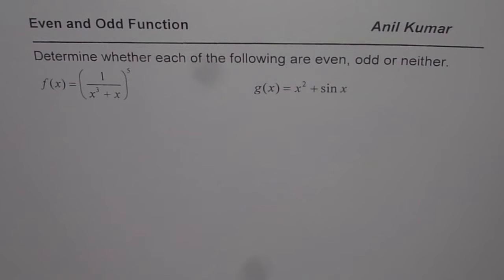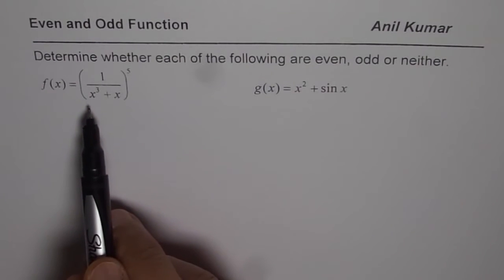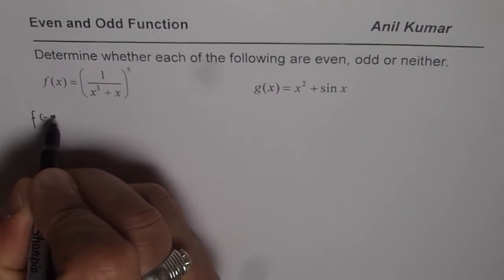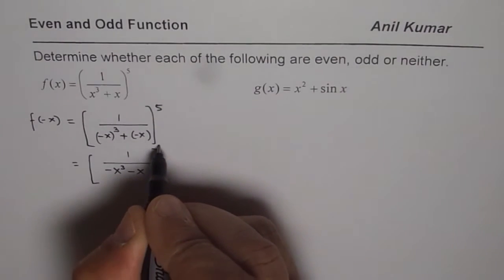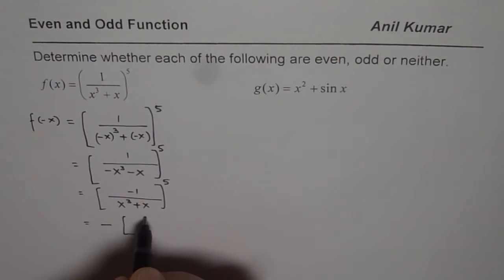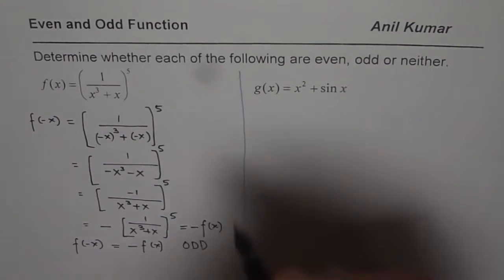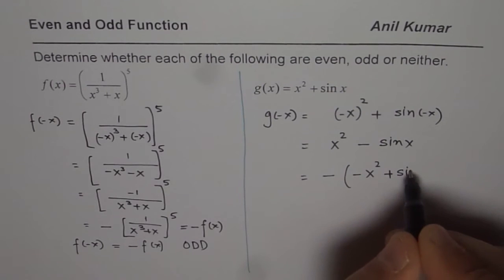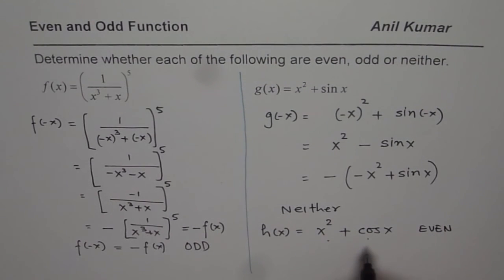How to Check for Even Odd Function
NEXT: How from the graph and equation we can directly understand if the function is Even or Odd